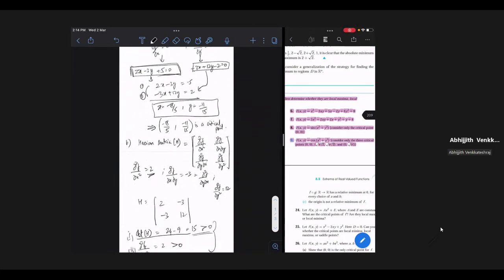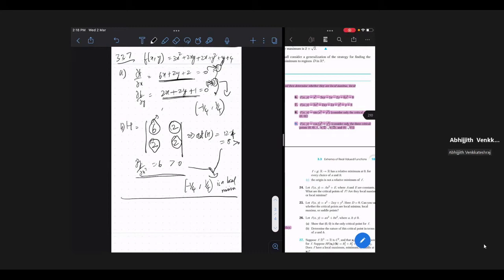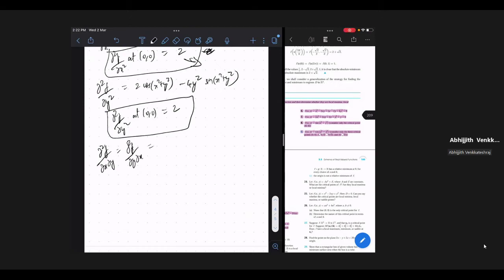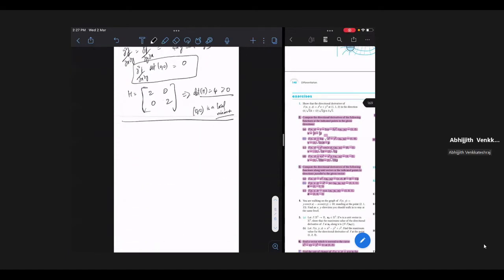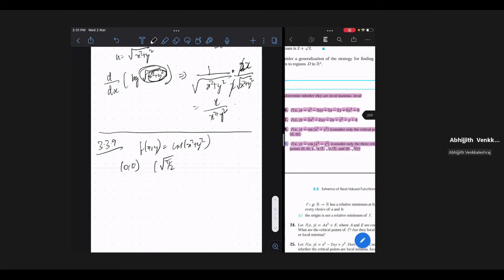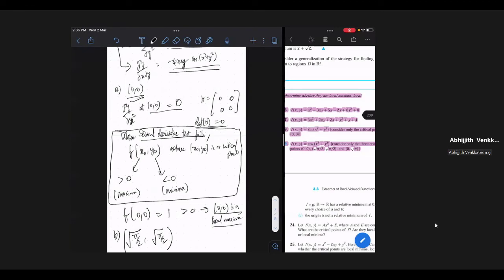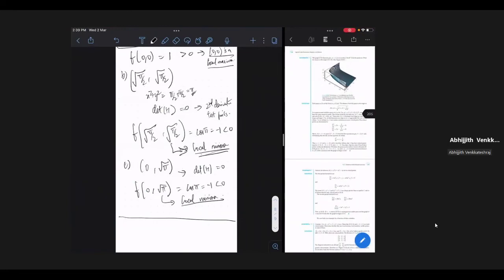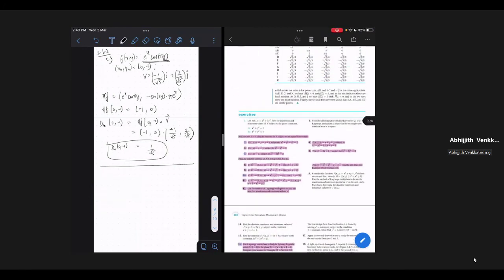HW6 3/02 /22 Vector Calc Discussion Session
Volume comes in at 5:10 Sorry for inconvenience